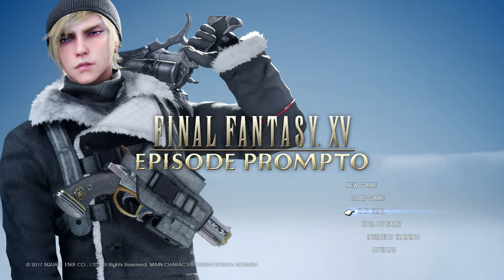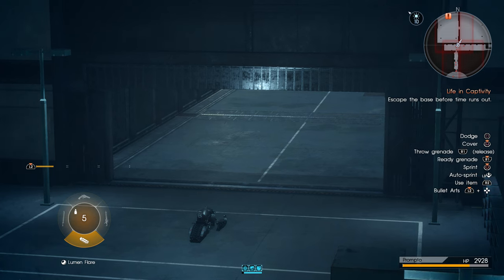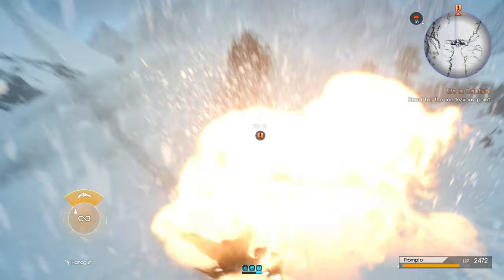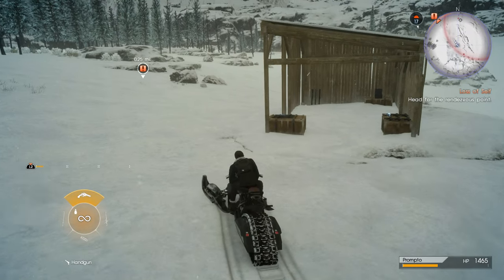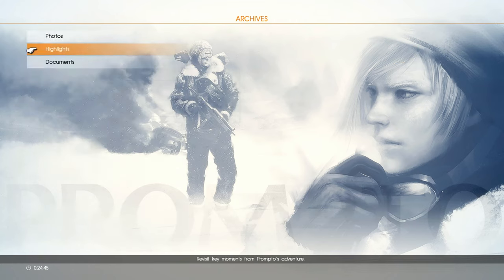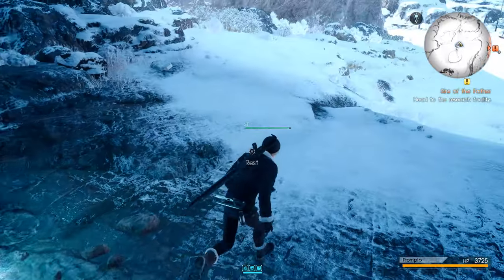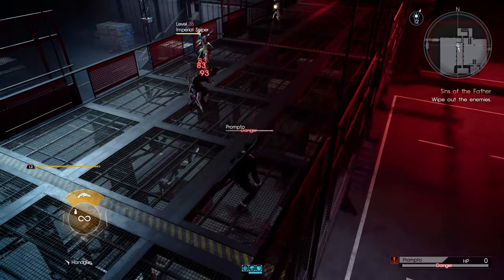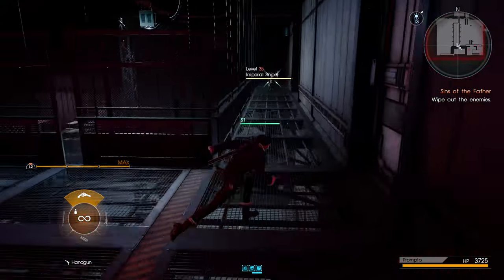Let's Play Final Fantasy XV #138 (Episode Prompto) - Highlight Reel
In this episode of Final Fantasy XV, we revisit Episode Prompto in search of new photo opportunities with the new Archive Highlights.